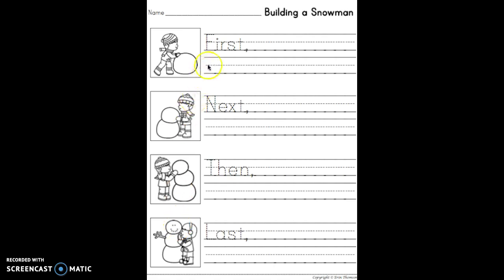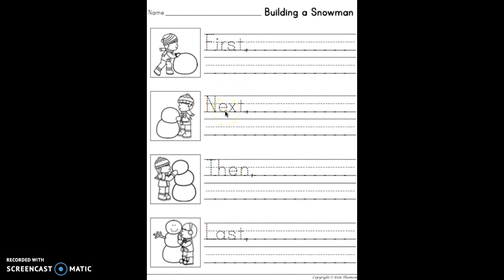Snowman Sequencing-writing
writing-sequencing